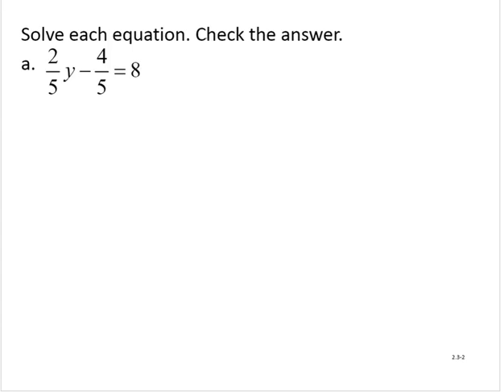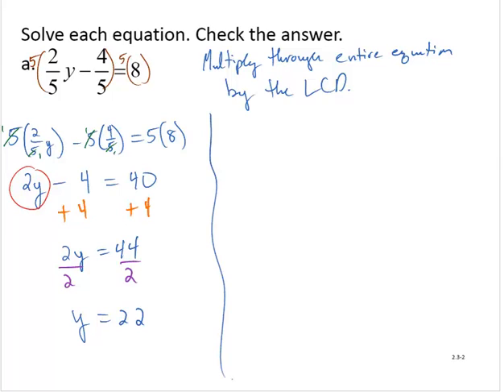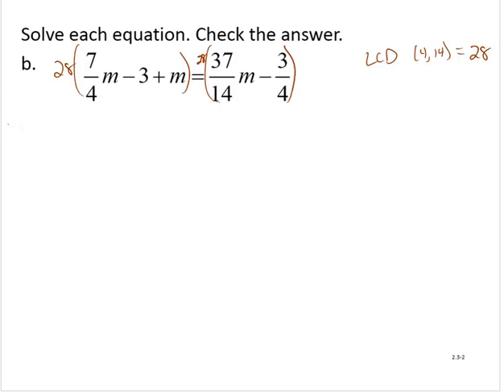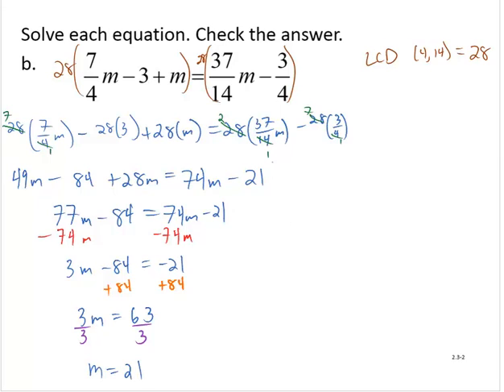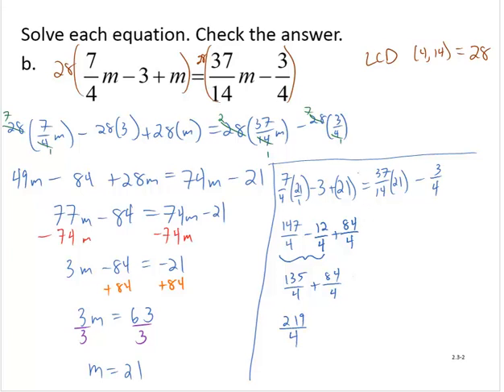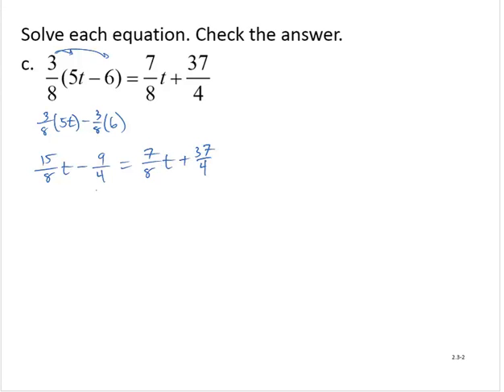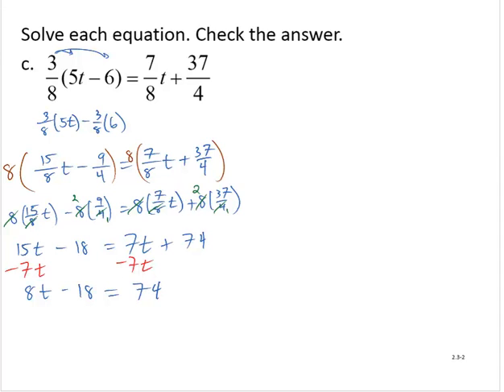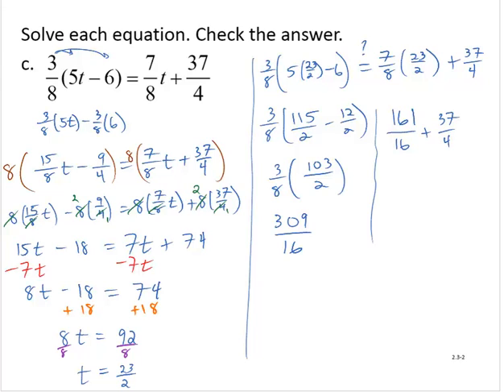BA Clark 2 3 2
Solve linear equations involving fractions.